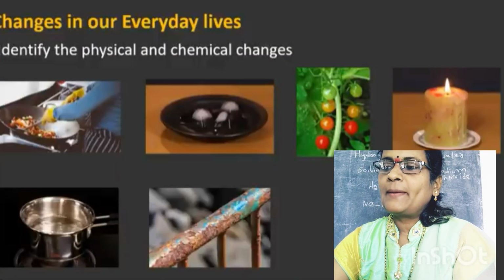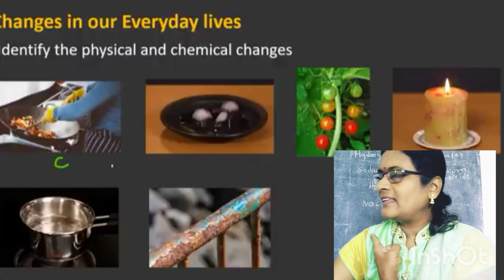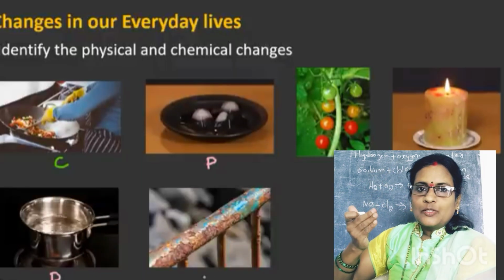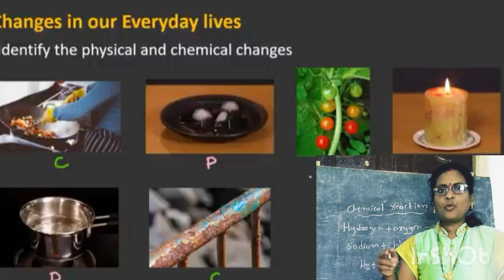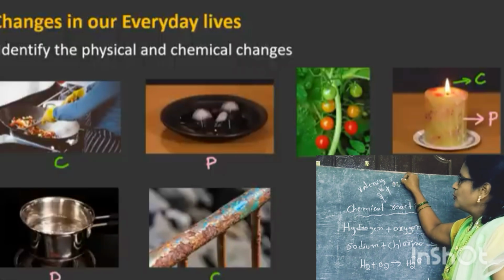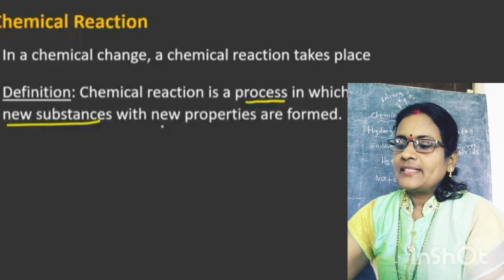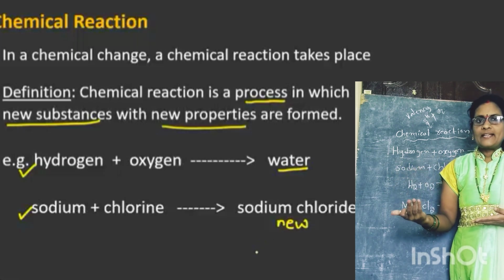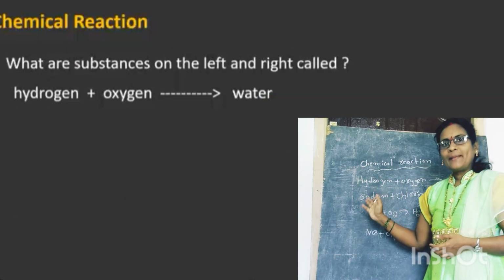10'th class lesson# Chemical reactions# vijaya's world ....